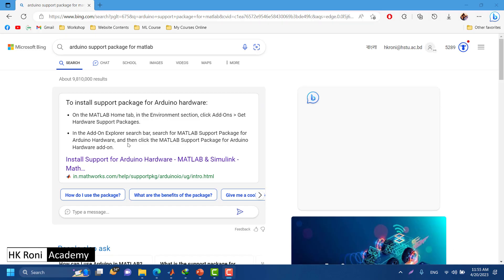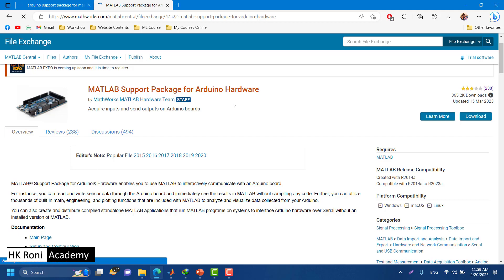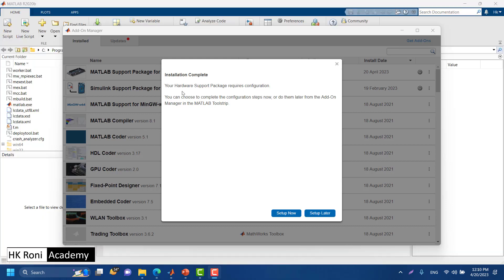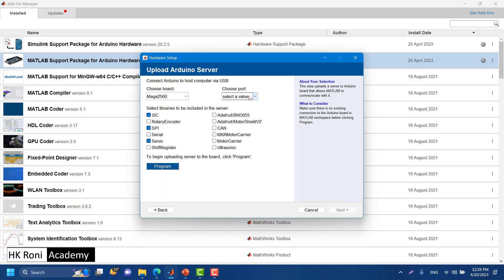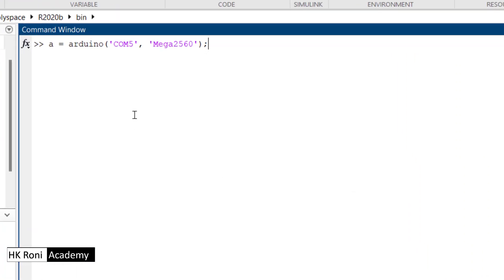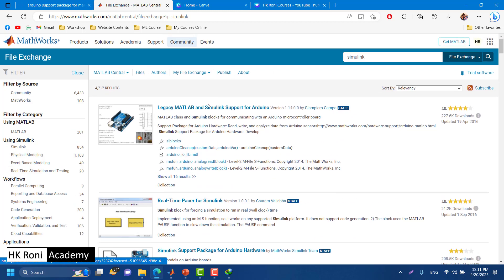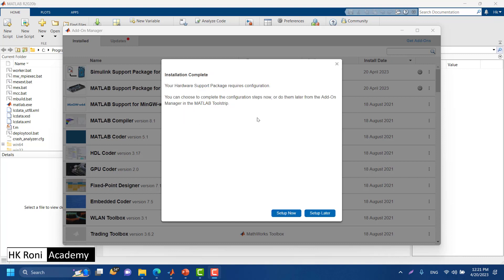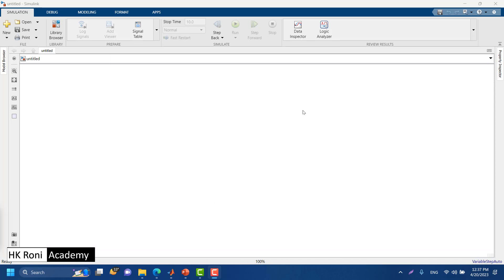1. Installing Arduino Support Package for Matlab Simulink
This video is a part of One Stop Course on Microcontroller

Chapters:
0:20 Installing MATLAB Support Package
2:46 Setting Up MATLAB Support Package
5:30 Installing Simulink Support Package
7:12 Setting Up Simulink Support Package

Get my latest course- "One Stop Master Course on Arduino with ChatGPT".